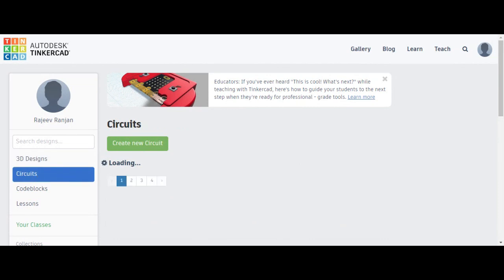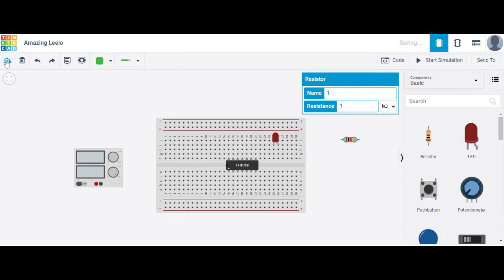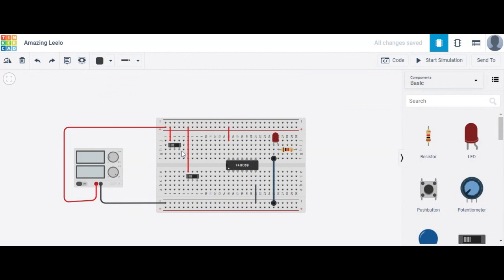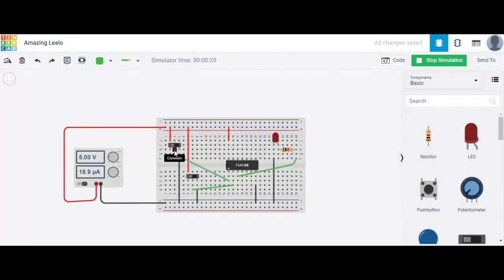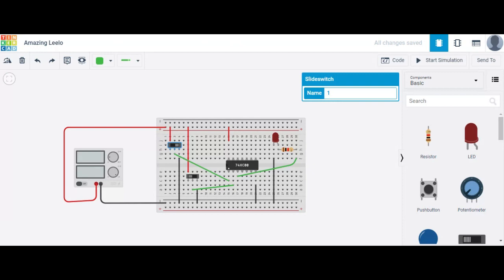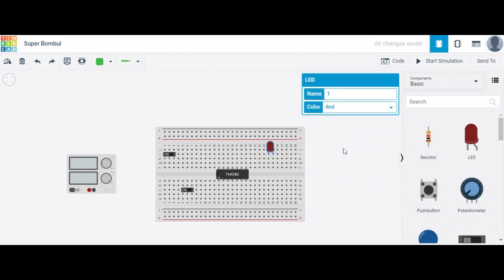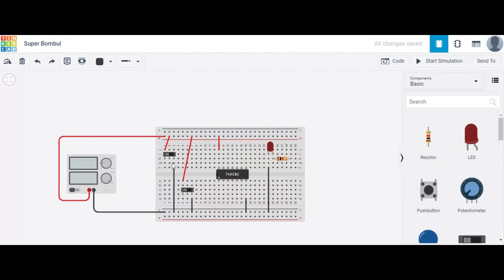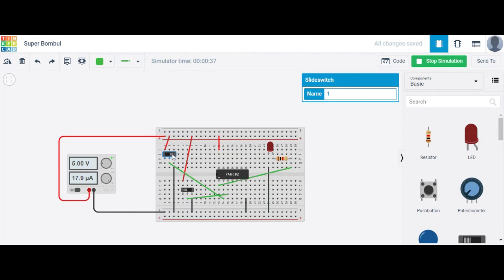Verification of NAND and NOR Truth Table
Using Tinkercad verify the truth table of NAND and NOR logic gates